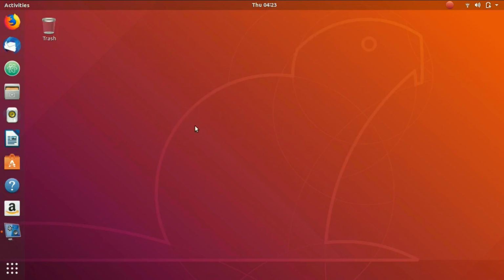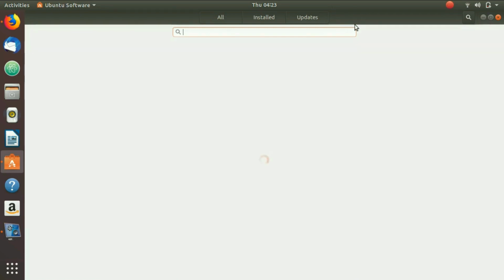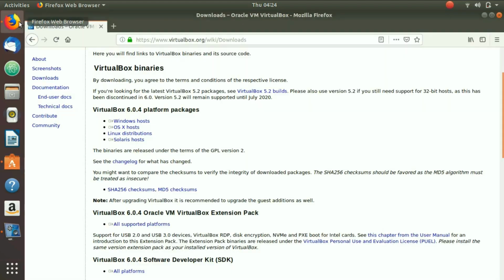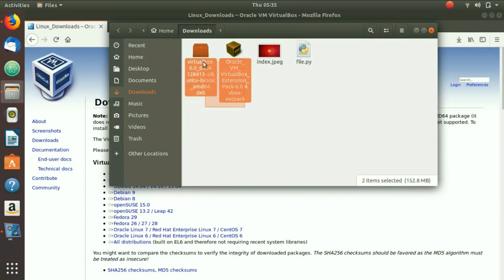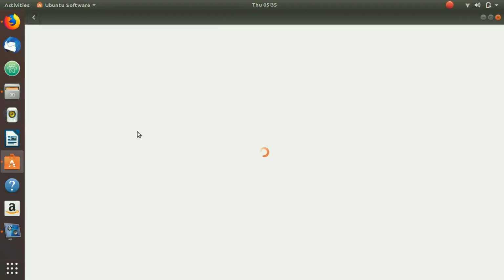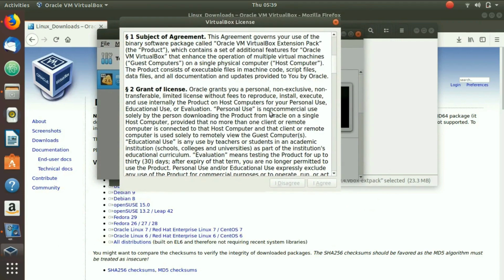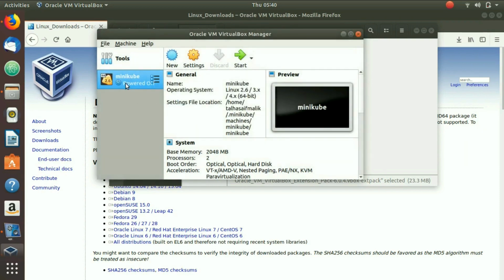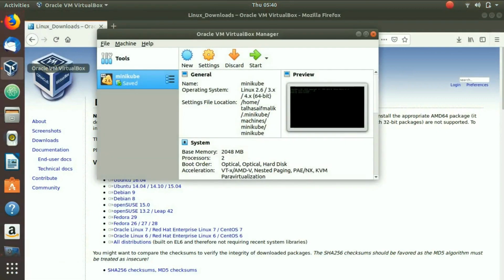How to Install VirtualBox on Ubuntu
Demo and tutorial on how to install VirtualBox on Ubuntu starting from downloading from the Ubuntu Software Center or the latest version from virtualbox.org.  After you get it downloaded do the installation and then install the extension pack.  Now you are ready to start using linux images to run virtual machines.